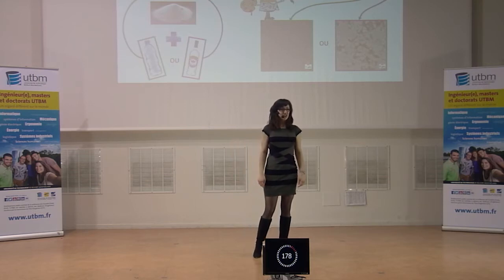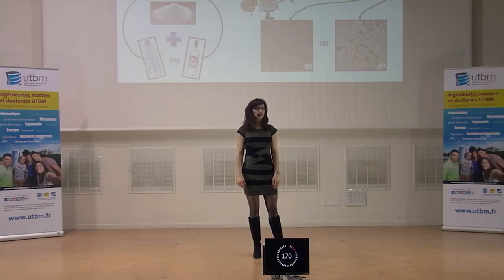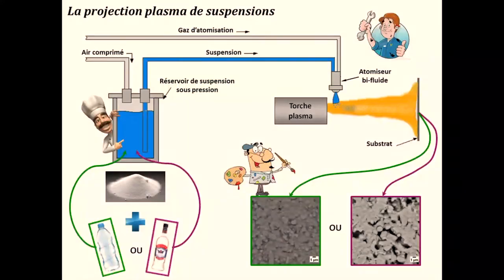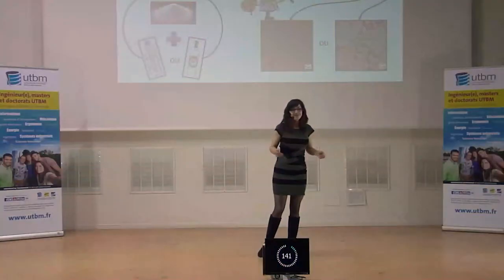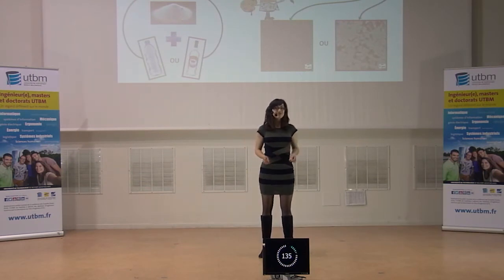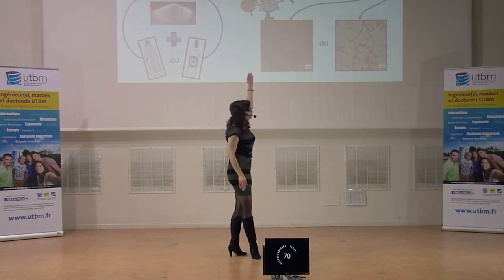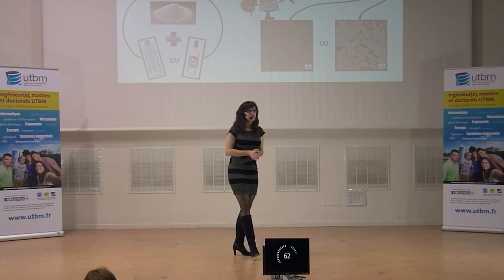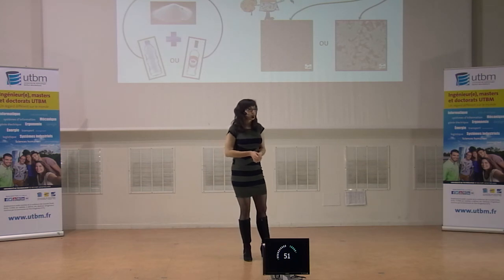Emilie Aubignat - Ma thèse en 180 secondes 2015 - UTBM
Sujet de thèse : Contribution à la compréhension et à la maîtrise du procédé de projection plasma de suspensions céramiques